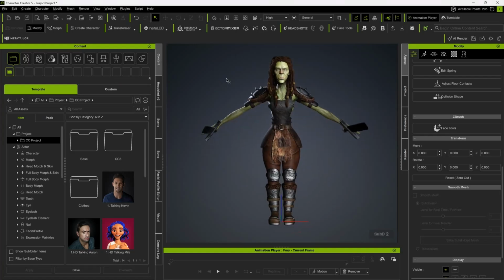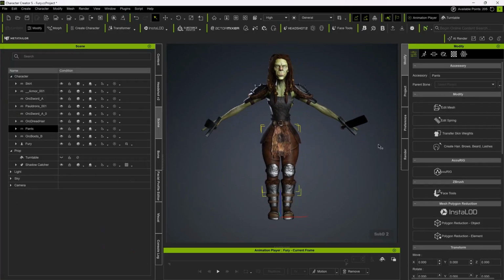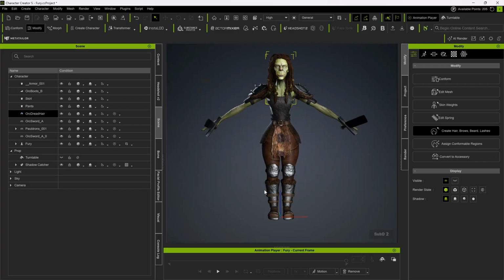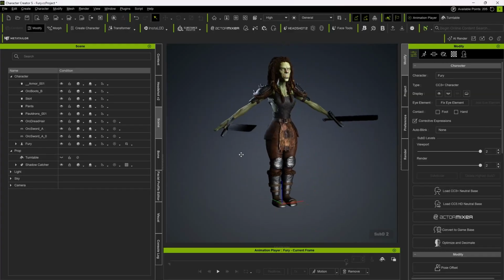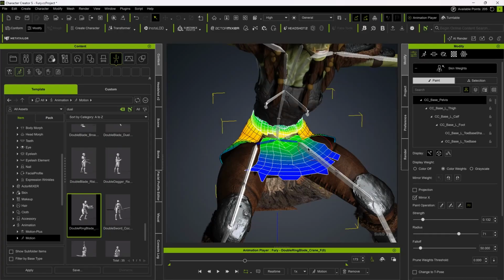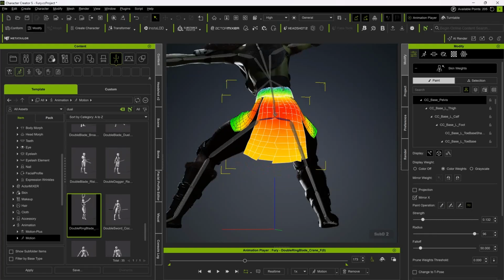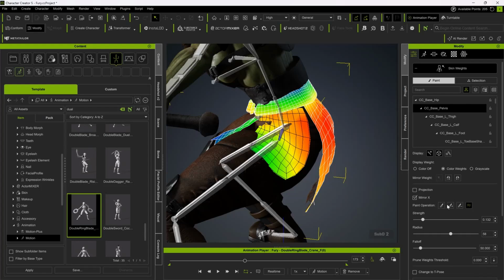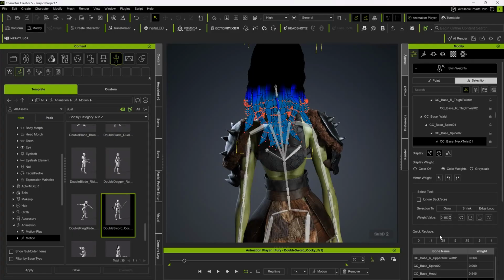Clothes Skin Weighting and Item Setup for CC5 Characters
This is a quick tutorial on how to setup items for your character after they are created, including transferring weights, parenting accessories, creating hair items, and weight painting.